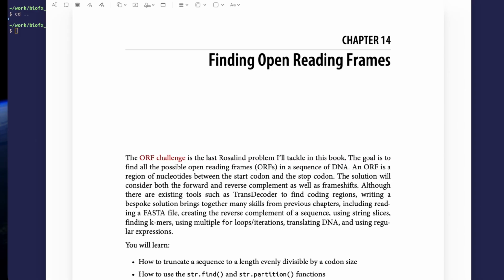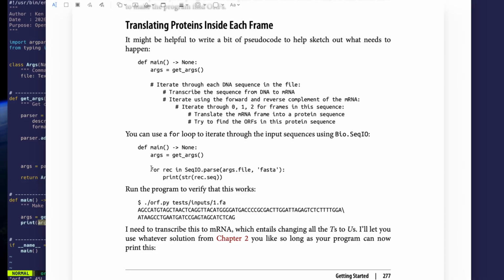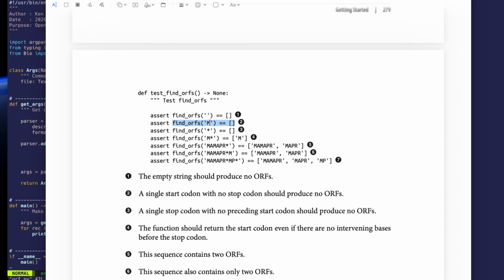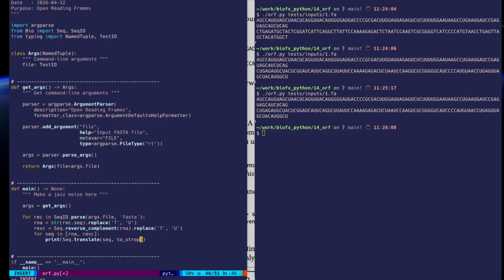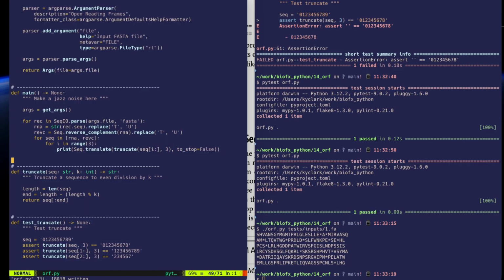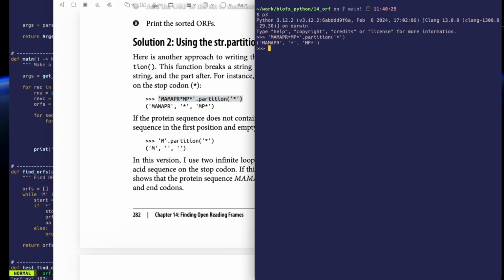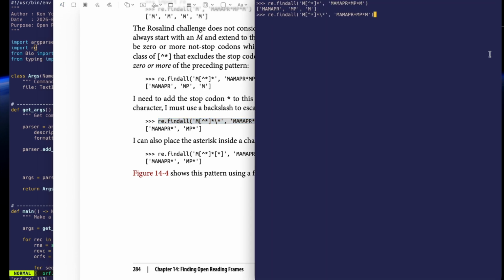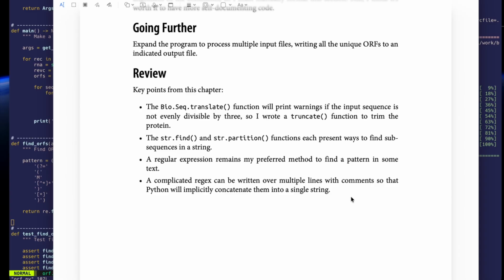Chapter 14: Finding Open Reading Frames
Finding Open Reading Frames

The ORF challenge is the last Rosalind problem I’ll tackle in this book. The goal is to find all the possible open reading frames (ORFs) in a sequence of DNA. An ORF is a region of nucleotides between the start codon and the stop codon. The solution will consider both the forward and reverse complement as well as frameshifts. Although there are existing tools such as TransDecoder to find coding regions, writing a bespoke solution brings together many skills from previous chapters, including reading a FASTA file, creating the reverse complement of a sequence, using string slices, finding k-mers, using multiple for loops/iterations, translating DNA, and using regular expressions.

You will learn:

• How to truncate a sequence to a length evenly divisible by a codon size
• How to use the str.find() and str.partition() functions
• How to document a regular expression using code formatting, comments, and Python’s implicit string concatenation